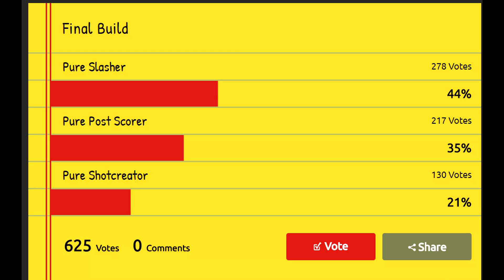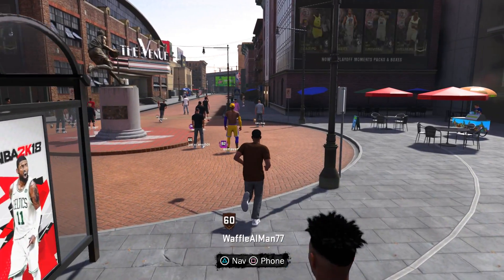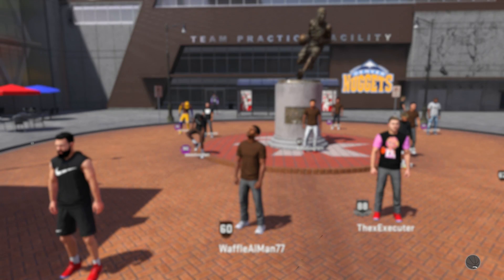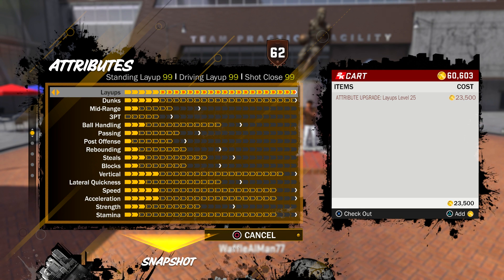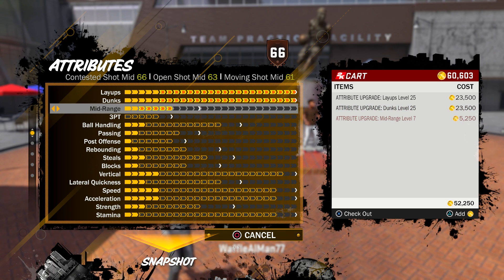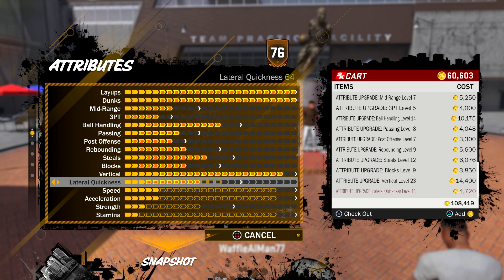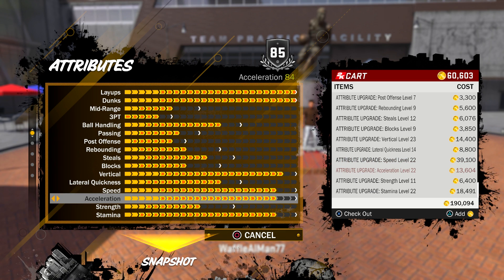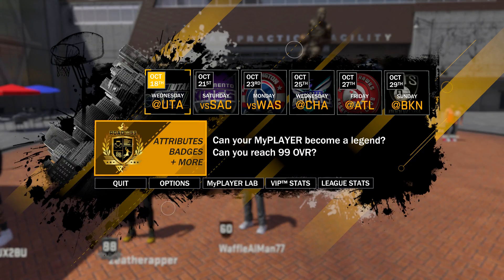CREATING 6'6 PURE SLASHER- FULL ATTRIBUTES- FINAL BUILD OF NBA 2K18